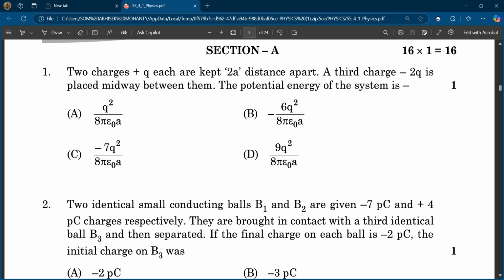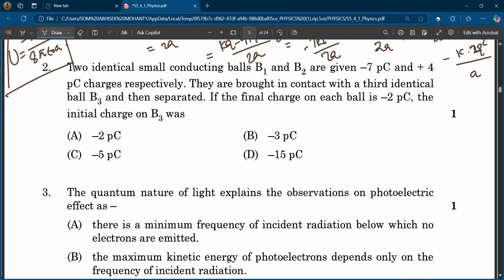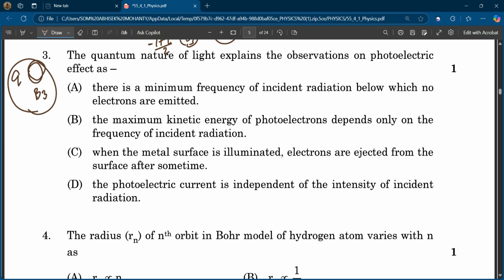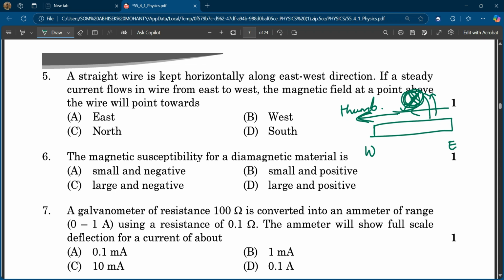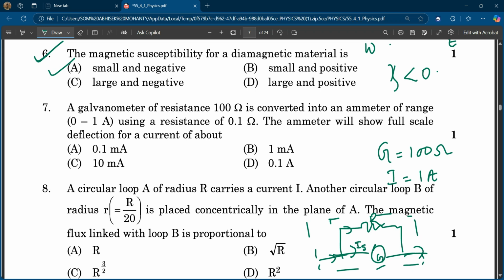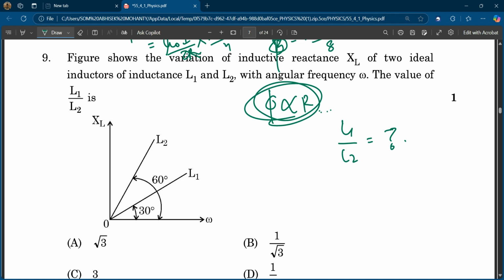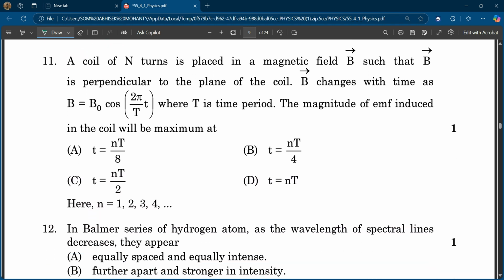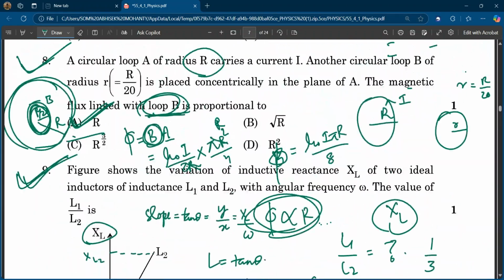MCQ Practice Session 3 for CBSE Board Exams